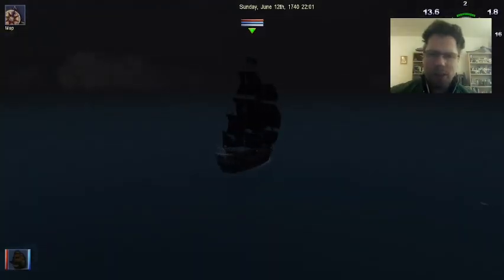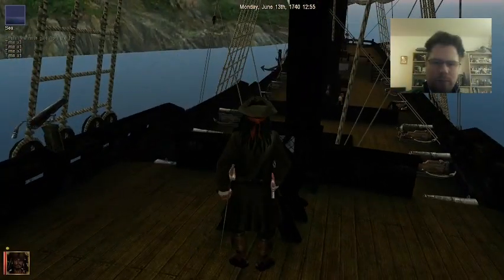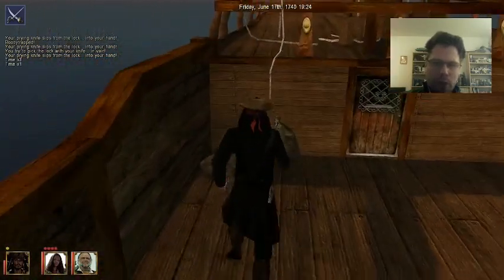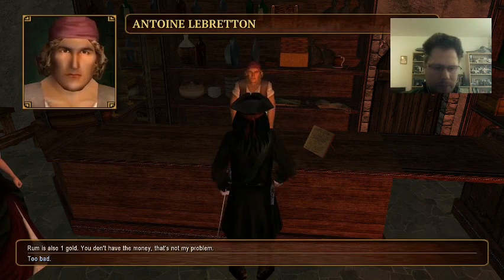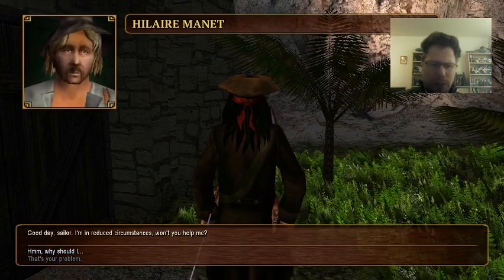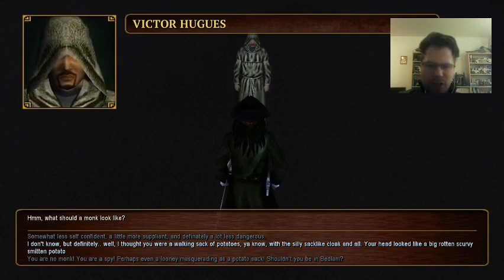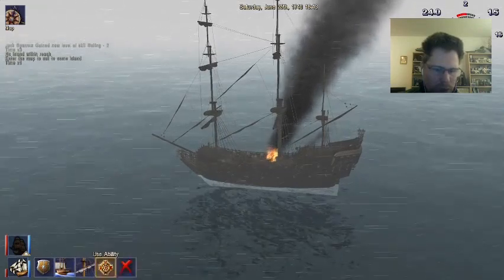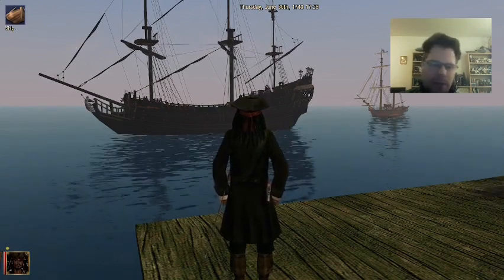PIETER PLAYS: "Beyond New Horizons (2023)" - EP. 2: Searching for Lucas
Our search for Dead Man's Chest continues. But first, there is some other business to address...